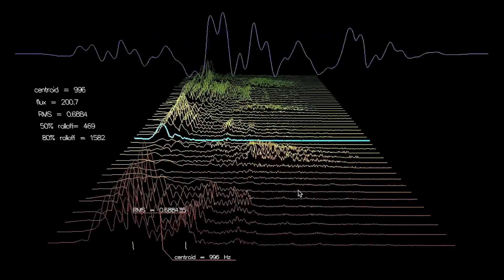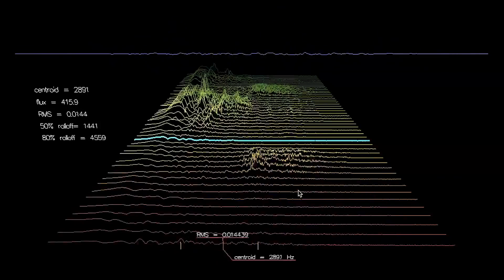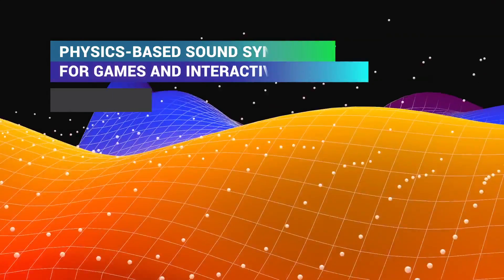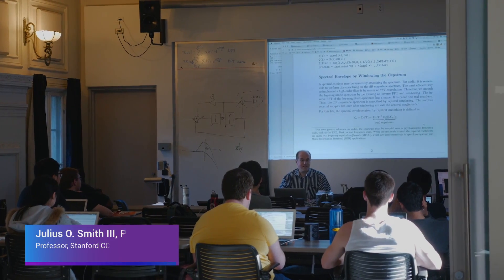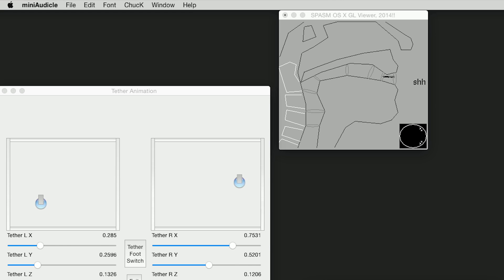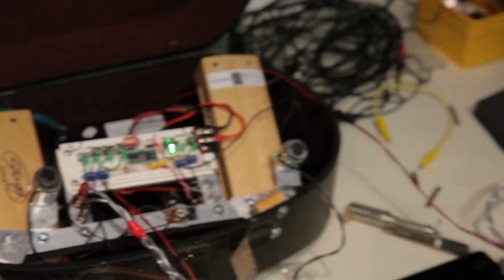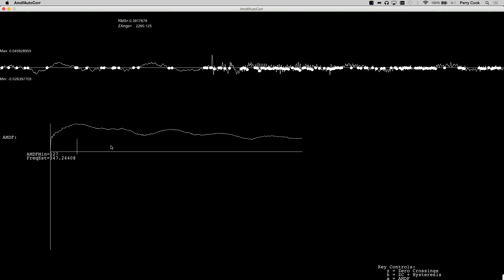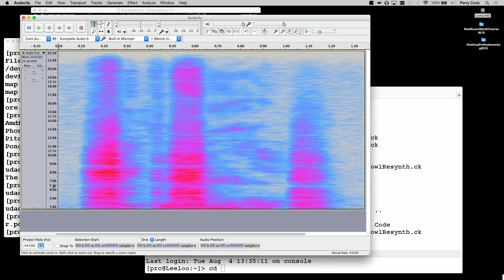Physics Based Sound Synthesis For Games And Interactive Systems | Kadenze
Learn to use signal processing and digital synthesis to create your own custom and manipulatable sounds in this course from Stanford University.